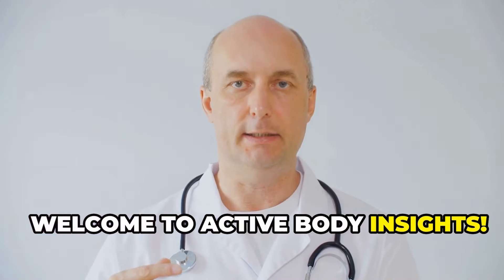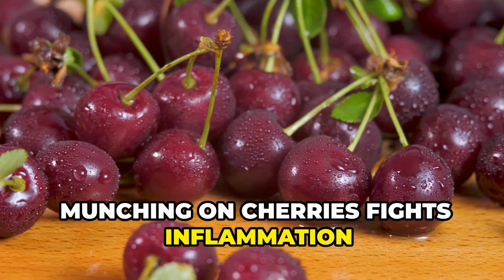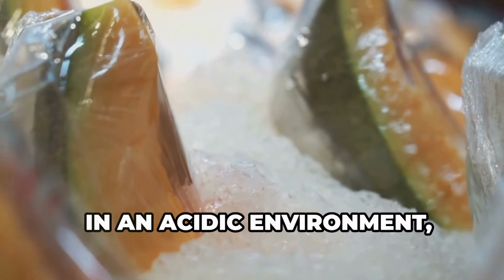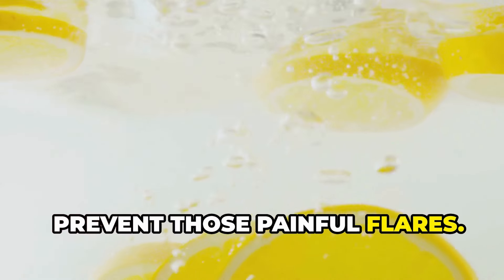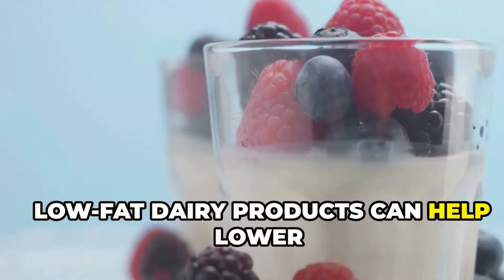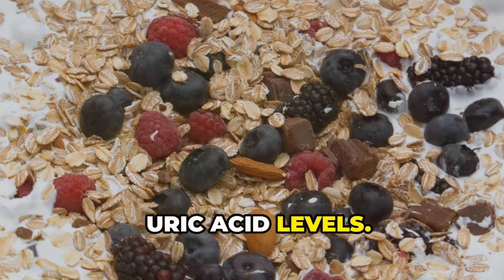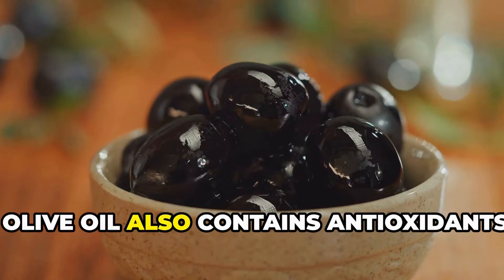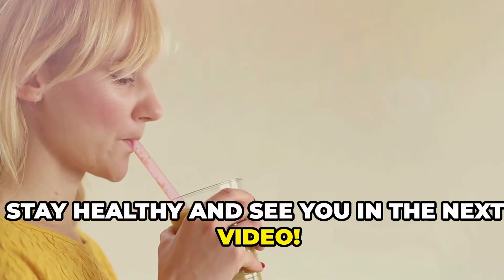Top 8 Foods That Reduce Uric Acid Levels Naturally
Discover Top 8 Foods That Reduce Uric Acid Levels Naturally! Whether you suffer from gout or want to prevent the buildup of uric acid in your body, this video is for you. We’ll explore powerful foods that can help keep your uric acid levels in check, improving your overall health and well-being. Watch now to learn how to incorporate these healthy options into your daily diet!